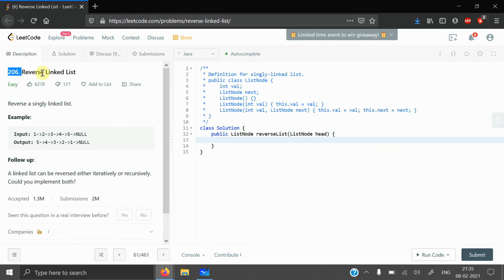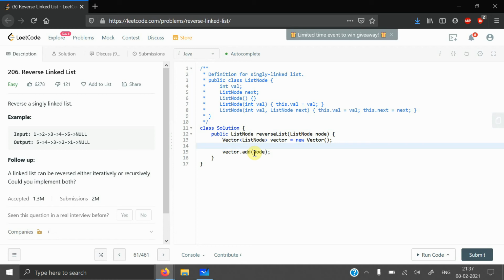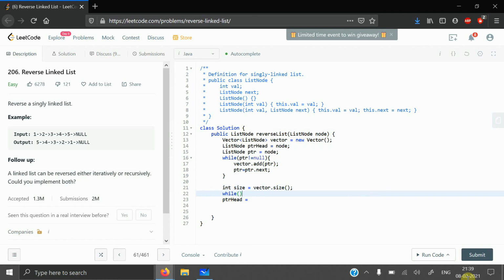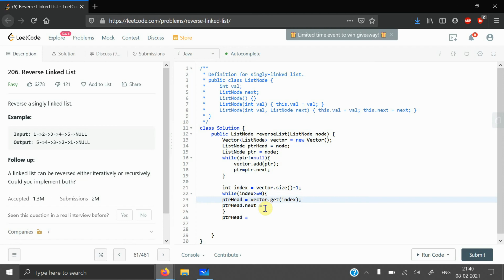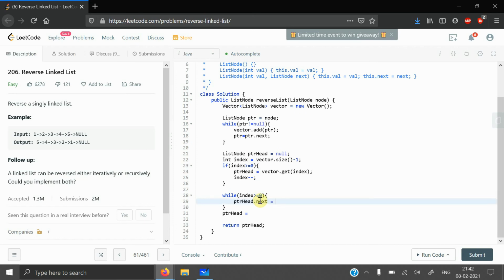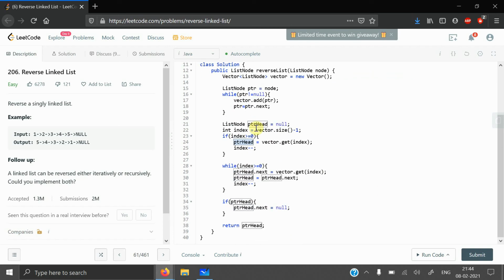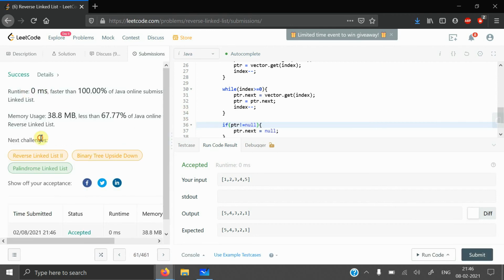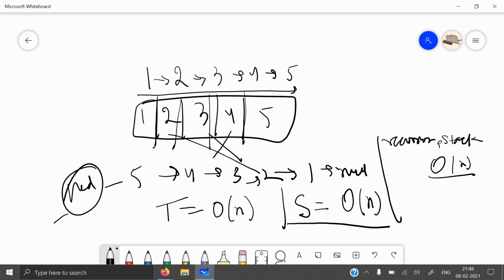Leetcode #206 Reverse Linked List Solution T=On S=On Iterative way-1